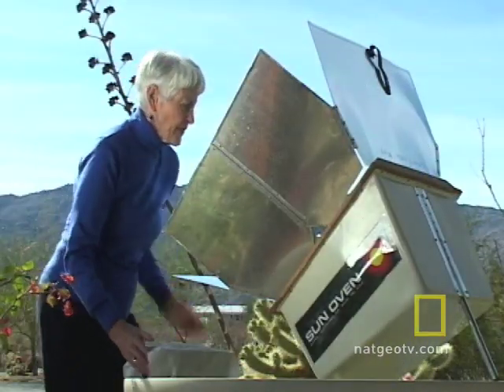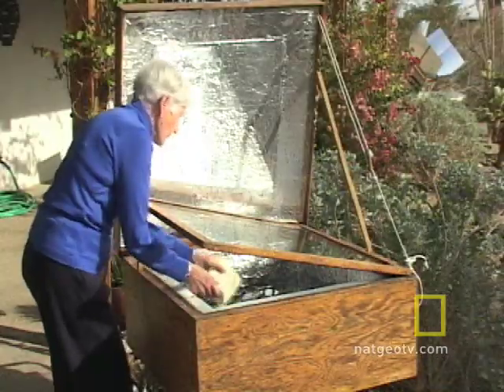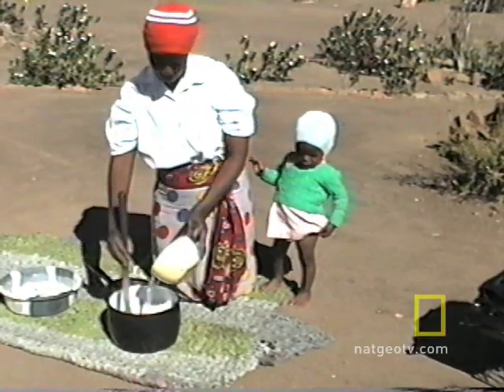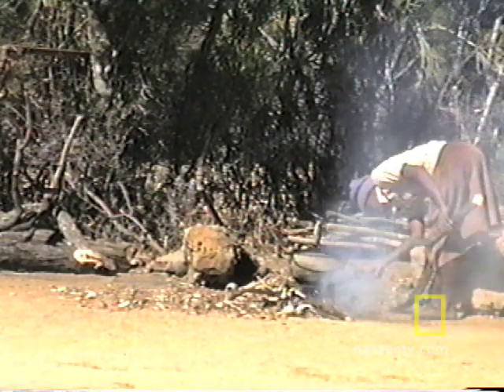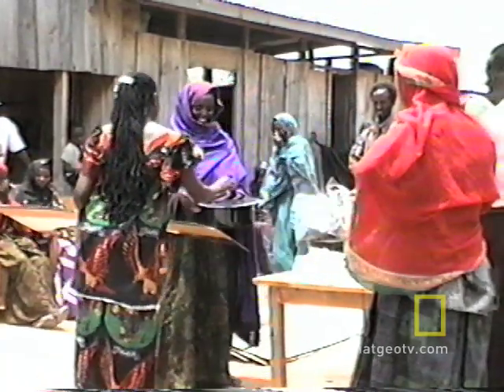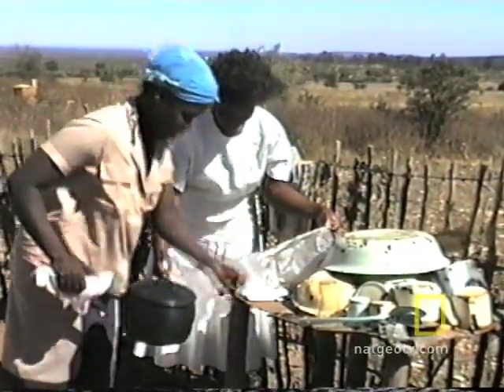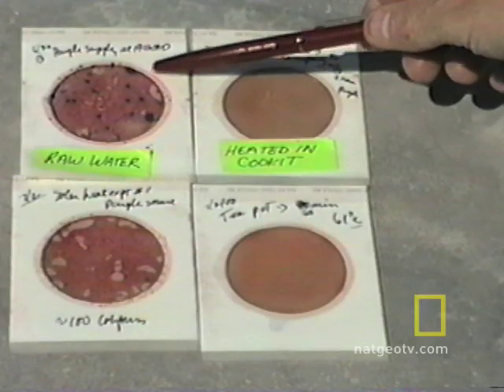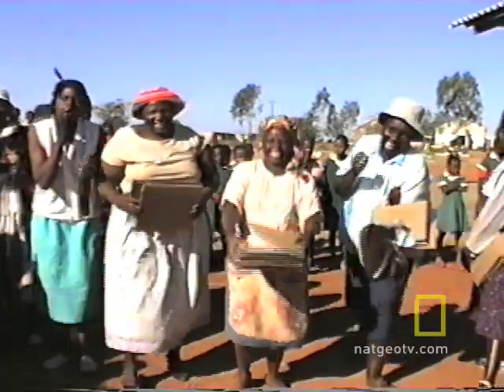Solar Cooking | National Geographic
A stove powered by the sun is making a big difference in impoverished countries.